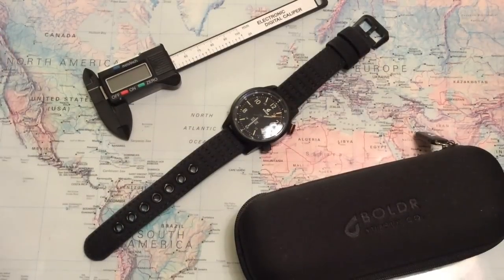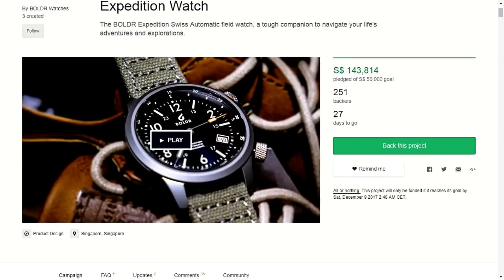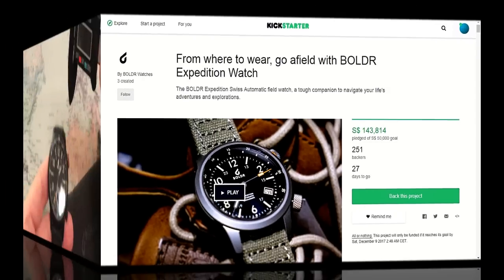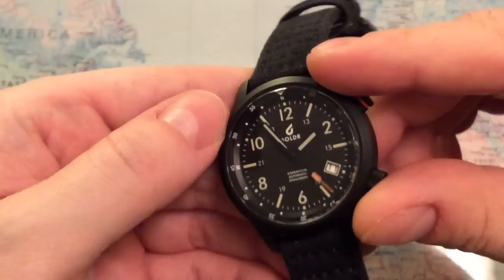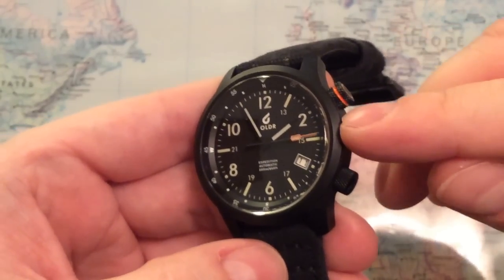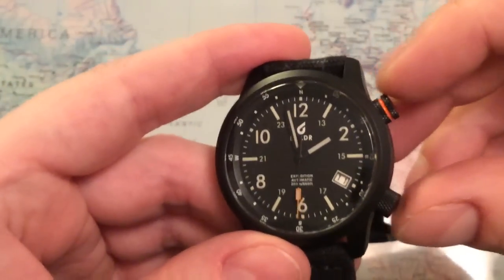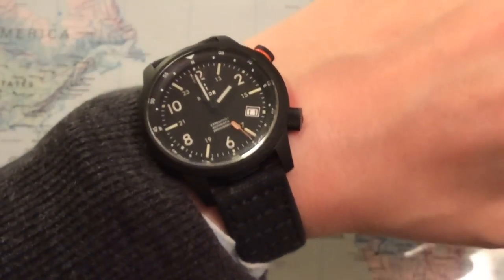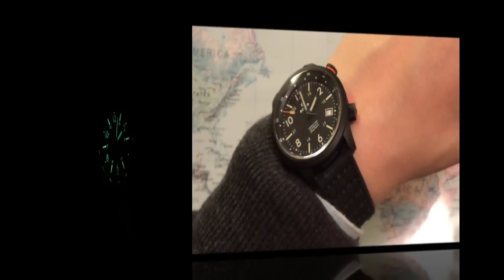BOLDR Expedition - Swiss Automatic Watch For Adventure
Boldr Supply Co. are now preparing for the most interesting watch in the company's history. Six months before it is released I got the chance to review the prototype of the Boldr Expedition.